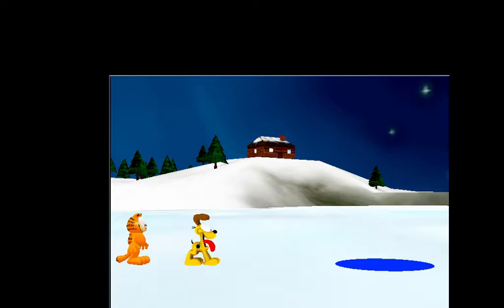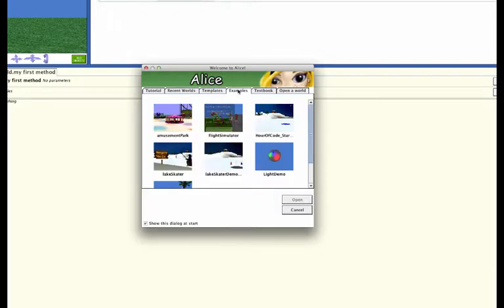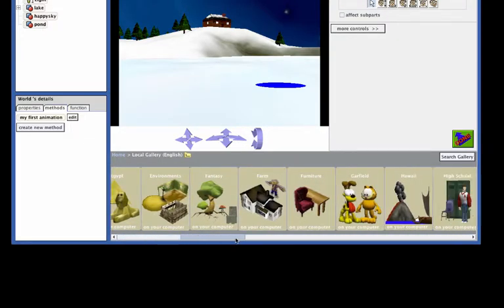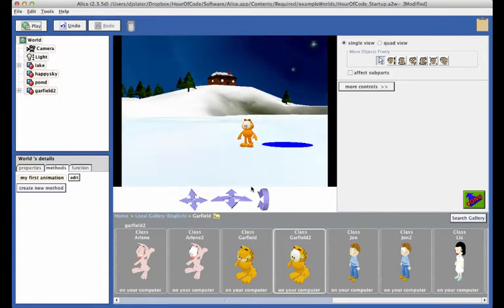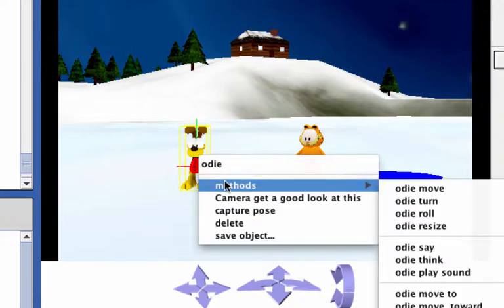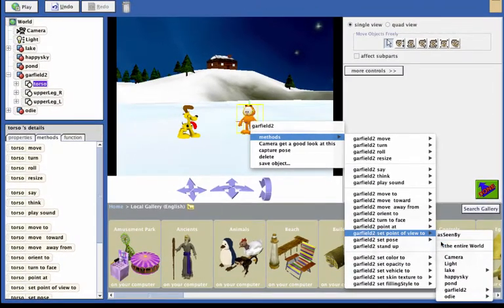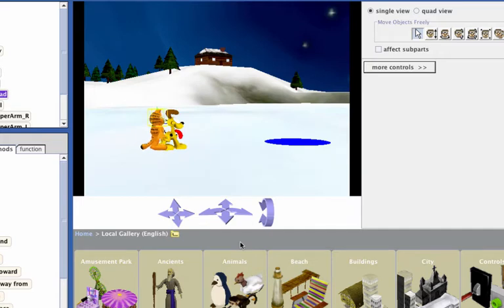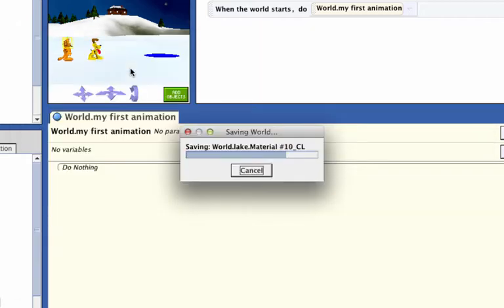Garfield Tutorial Scene Setup